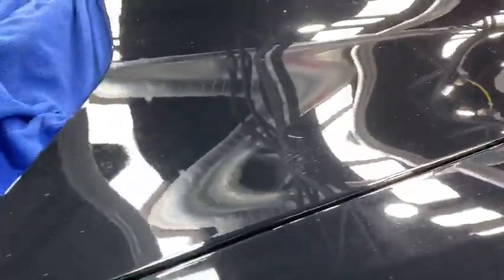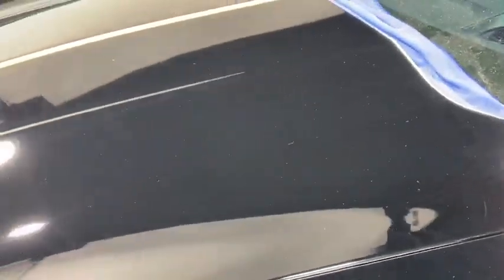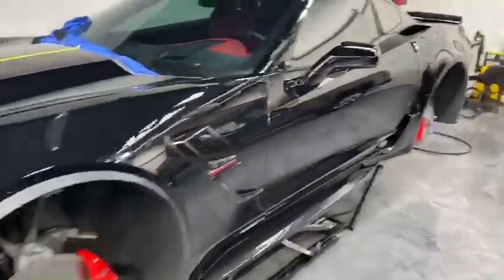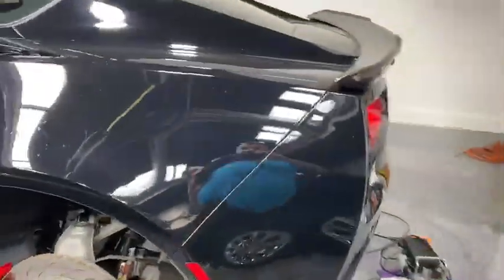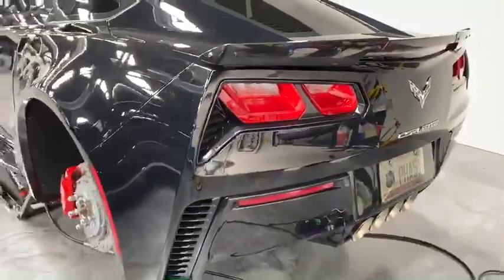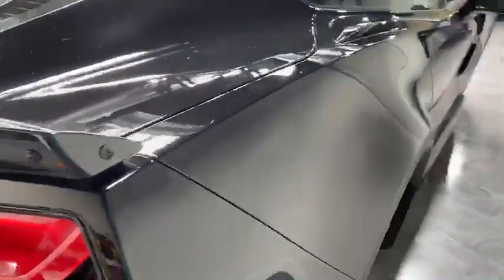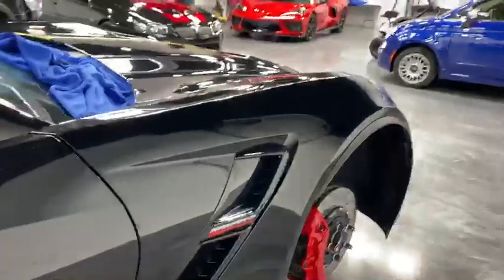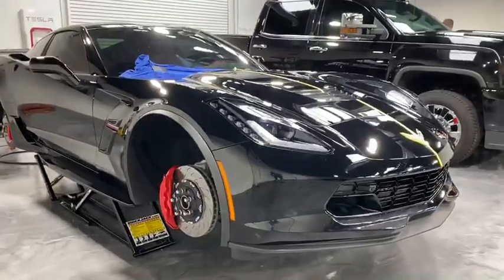Paint Correction - Restoration Orlando FL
If you're in the Central Florida area, stop by our Longwood location which is 7500 sqft of car heaven.

Florida - Longwood - 389 N 17-92 Hwy Suite B, Longwood, FL 32750

▫️ Window Tinting - Car | Home | Office | Yacht
▫️Graphics + Wraps⁣
▫️Paint Protection (Clear Bra)⁣
▫️Ceramic Pro + more⁣